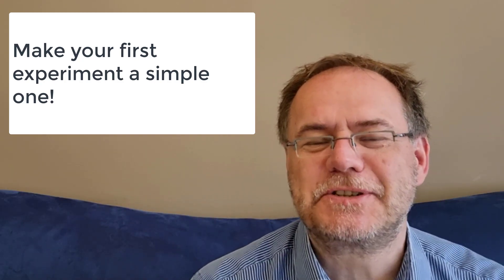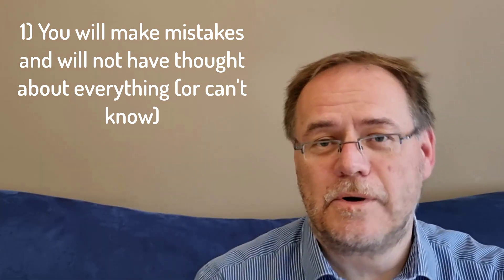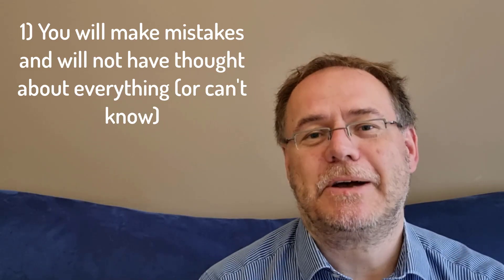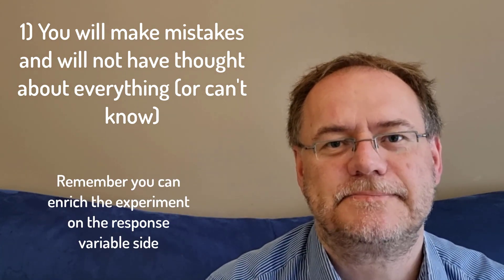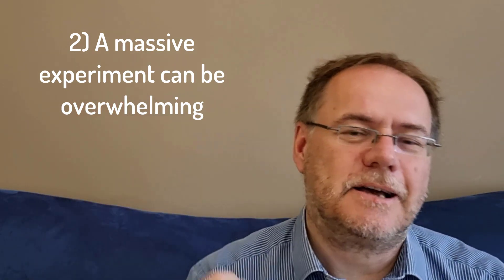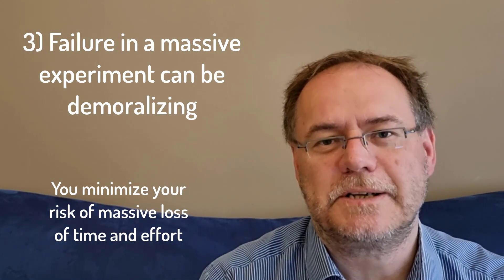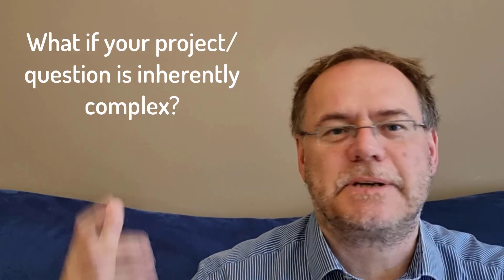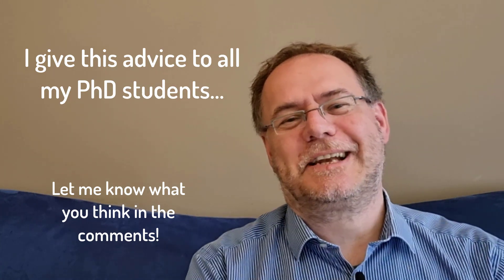Make your first experiment a simple one!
Resist the temptation to make your first experiment during your PhD, or on a new topic, a complex one. Start simple, you will thank yourself later. this video explains why.

0:00 Good advice: start simple with experiments!!
0:30 Reason 1
2:25 Reason 2
3:04 Reason 3
3:40 Simple but well-designed!
4:15 What if my project is inherently complex?
4:46 This is important advice for every new PhD student...